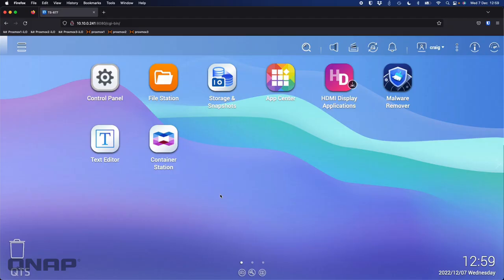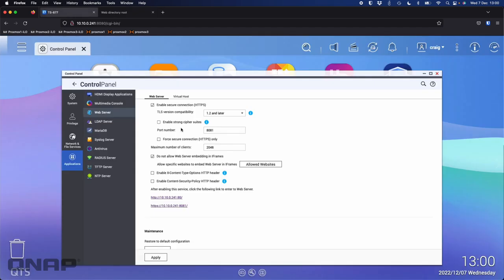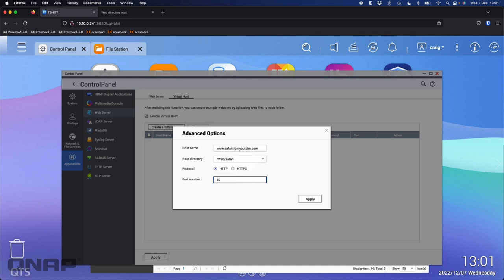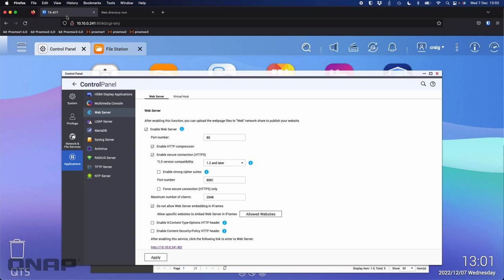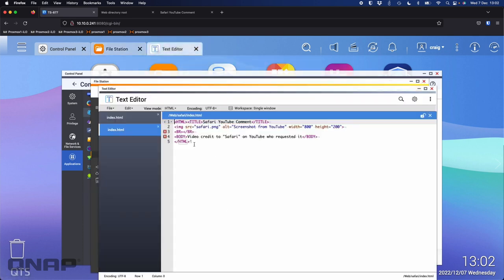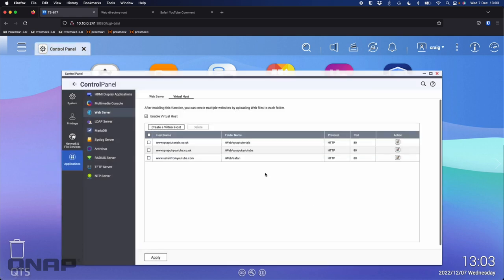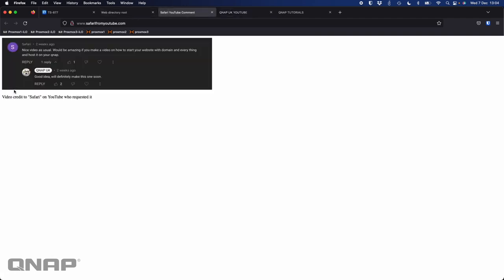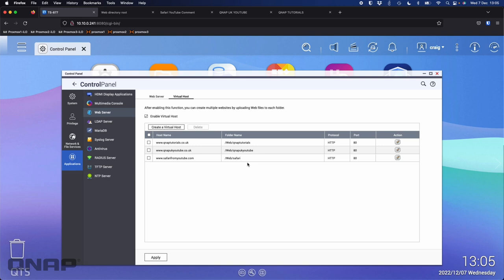How to HOST a WEBSITE On your QNAP NAS in Under 10 Minutes | 2024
How to Host a Website on QNAP NAS in Just 10 Minutes!

Are you looking to host your own website without the hassle of complex setups or expensive hosting services? In this video, we guide you through the simple steps to set up and host a website on your QNAP NAS in just 10 minutes. With QNAP's powerful NAS solutions, you can create a reliable and secure environment to run your website using their built-in apps and tools. Whether you're setting up a personal blog, a portfolio, or a small business site, this step-by-step guide will show you how to leverage QNAP's web server capabilities, including Apache or Nginx, to get your website live quickly and efficiently.

From configuring your NAS to enabling web hosting services and uploading your website files, we cover everything you need to know. You'll also learn how to set up a custom domain, enable SSL certificates for secure connections, and optimize your website's performance with QNAP's robust hardware and software ecosystem. Perfect for beginners and tech enthusiasts alike, this tutorial is your quick-start guide to making your QNAP NAS a powerful web hosting platform.